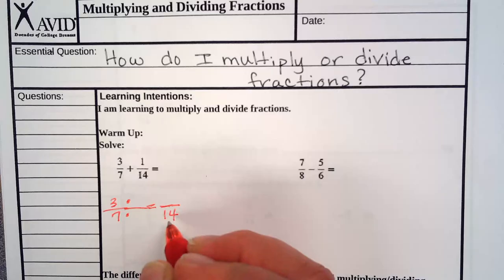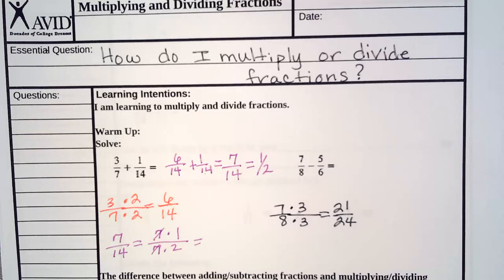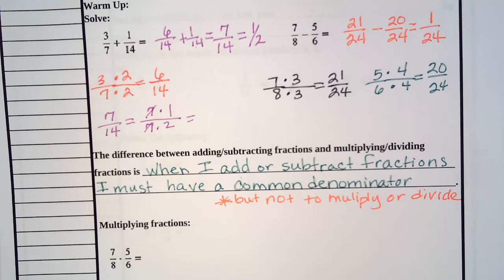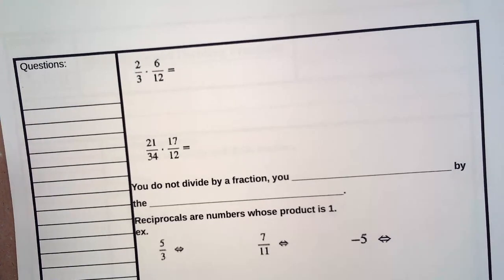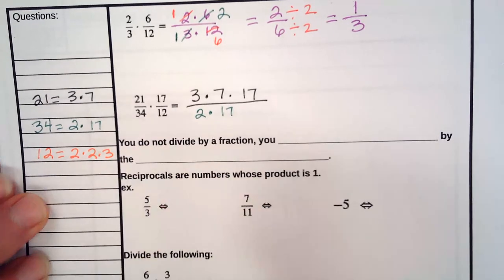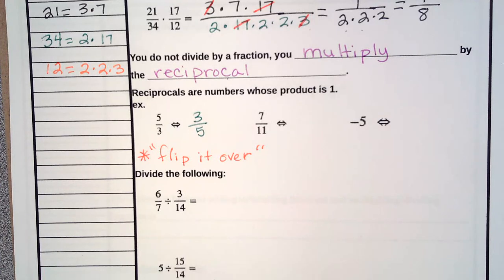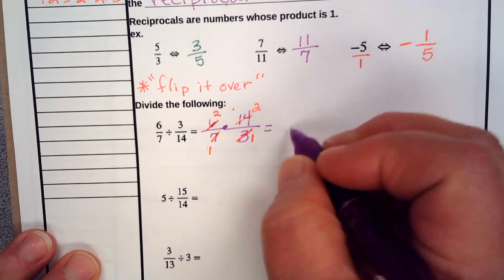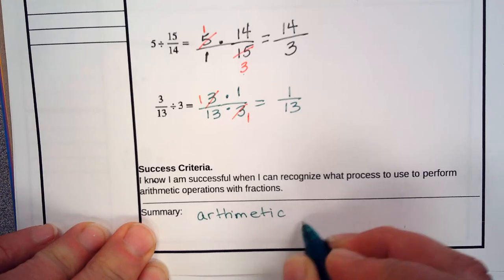Multiplying and Dividing Fractions